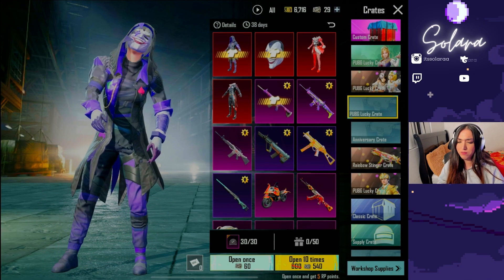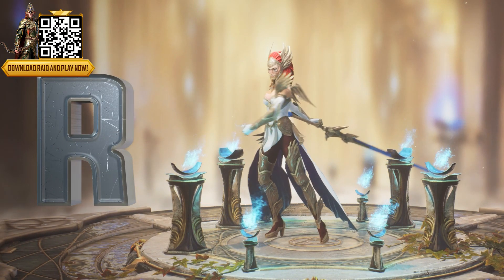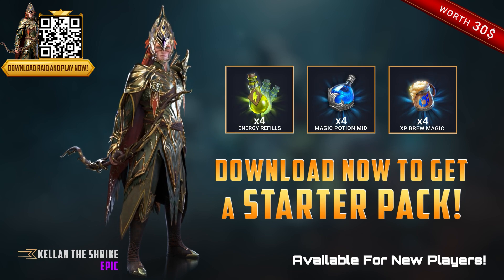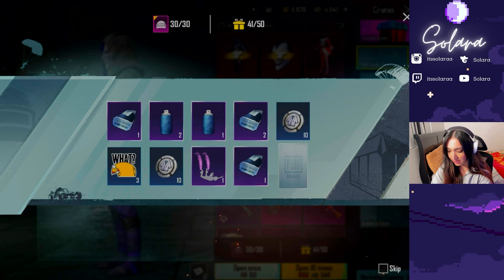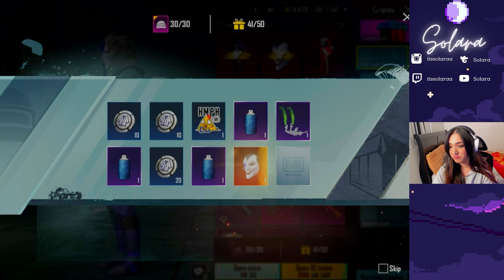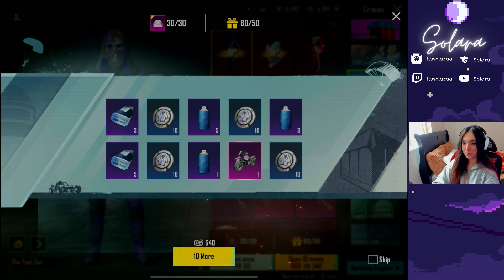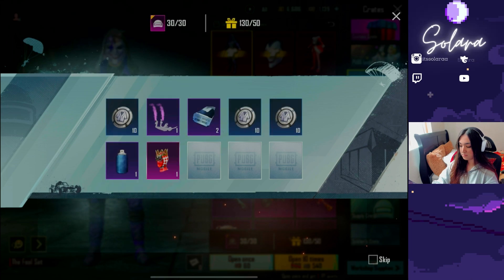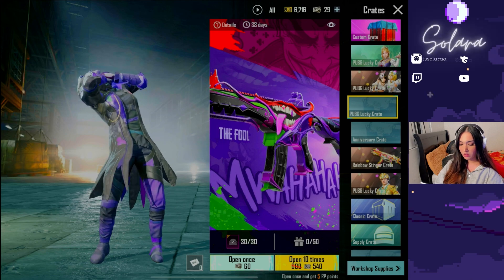FOOL SET LUCKY CRATE OPENING! || JOKER SET IS BACK!! || PUBG MOBILE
Install Raid for Free ✅ IOS/ANDROID/PC and get a special starter pack with an Epic champion ⚡️ Kellan the Shrike ⚡️

🎁 4YEARSRAID (includes Legendary Skill Tomes) - Available for ALL users
🎁  FIRESTARTER (includes an Epic champion Ultimate Galek) - Available for New users